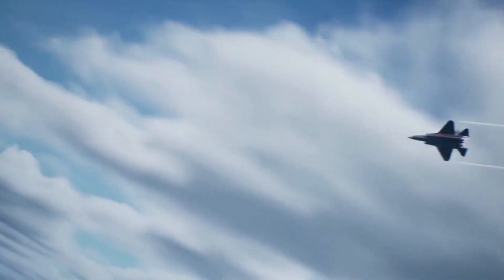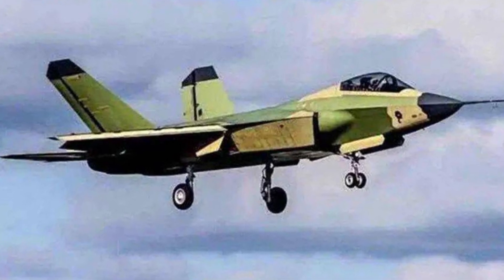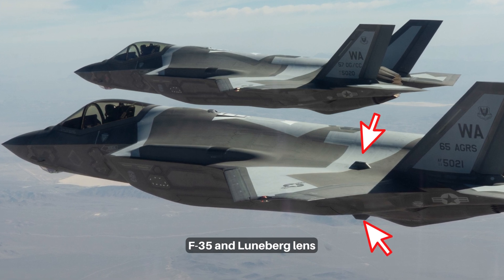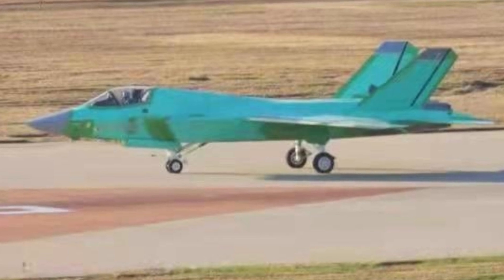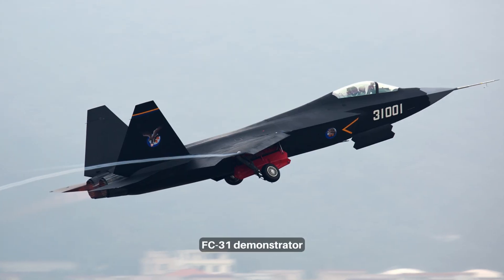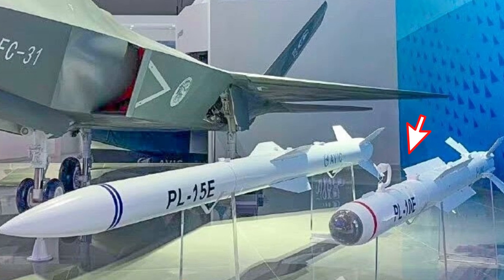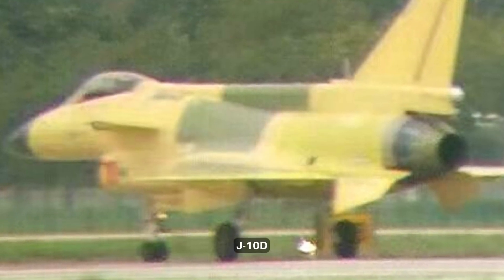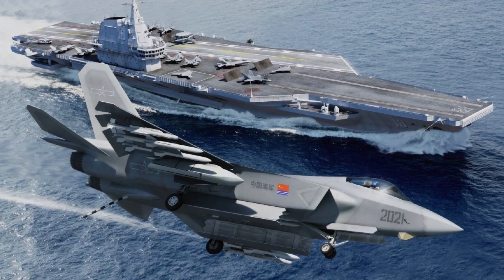J-35 New Photo! China's stealth fighter info unveiled, also called J-31. Better than Korean KF-21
J-35 video analysis here,

A new photo of the Chinese J-35 fighter (also called J-31) was published online, confirming this medium size stealth fighter is making progress in test flights.

The photo quality is not great, I am sorry about that. It does show the J-35 is making a turn likely in approaching to land, and a A Luneburg lens can be spotted attached to the bottom of the J-35.

The lens confirms the J-35 does have significant stealth design. The purpose of this lens is to make a stealth fighter easily detected by radars when it is not in combat missions.

The Luneburg lens is spherically symmetric gradient-index lens. They can be made for use with electromagnetic radiation from visible light to radio waves.

All stealth fighters do carry this lens, such as the J-20, or the F-22 and F-35. otherwise ground control and other aircrafts will have great difficulty knowing their existence, and can cause collision.

The landing gears can be observed in this photo. The J-35 has a front landing gear suitable for aircraft carrier catapult launch, it has two wheels and enhanced structure, plus a hook to connect the catapult.

The fuselage appears to be smooth and very little obstruction on the surface, which helps with stealth performance.

The J-35 fighter first flew on 29th Oct 2021. It is believed to be the future Chinese carrier borne fighter, and the only second stealth carrier borne fighter in the world.

The J-35 was based on the Shen Yang FC-31 demonstrator aircraft. The J-35 clearly displays some fifth generation fighter features, one key feature is reducing radar reflections.

The J-35 can carry four medium range air-to-air missiles in its weapon bay, which is a major advantage comparing the Korean KF-21 prototype. It can also carry two PL-10 short-range dogfight missiles externally, an arrangement similar to F-35.

The fighter has has many surface stealth design elements, like zigzag lines and tilted rear edge. It adopts Active Electronically Scanned Array radar, similar to the J-20 and J-10C.

This photo surfaced online around the same time the latest J-10D variant first unveiled online. It appears Chinese aviation industry has multiple fighter jet projects happening at the same time.

It is unknown if the J-35 has secured Chinese Navy contract. So far the Navy has not purchased any J-20 fighter either.

Rumor has it that the J-35 still needs to convince the Chinese Navy. I have a further analysis video about this topic, please check the end screen of this video, or the description.

Photo and video: Wiki common, Weibo oneninetym, Yangshipin site, Yangshijunshi weibo, Zhuhaihangzhan weibo